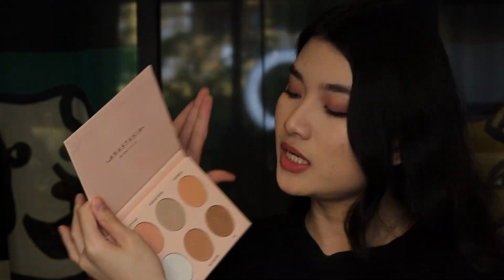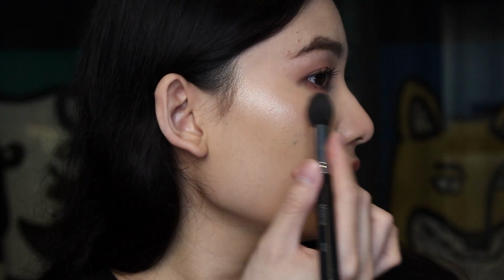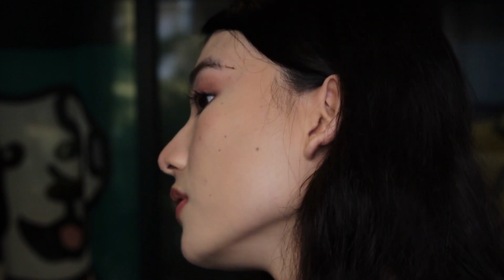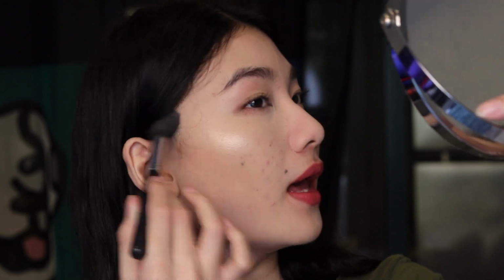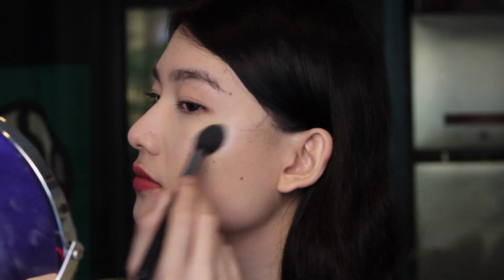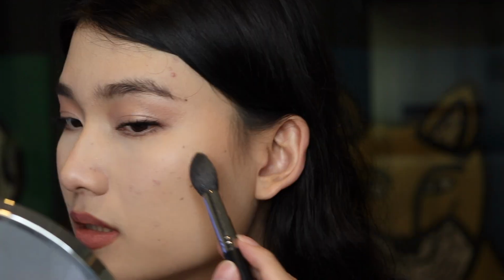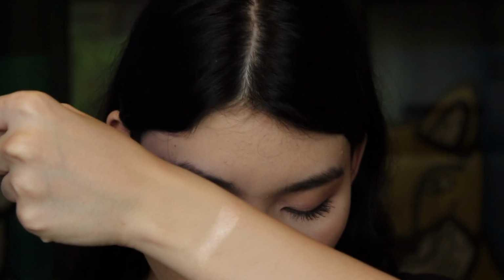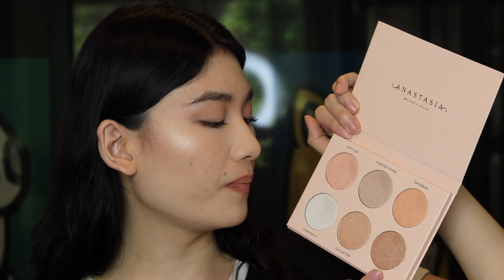Anastasia Beverly Hills X Nicole Guerriero glow kit | Review & Unboxing